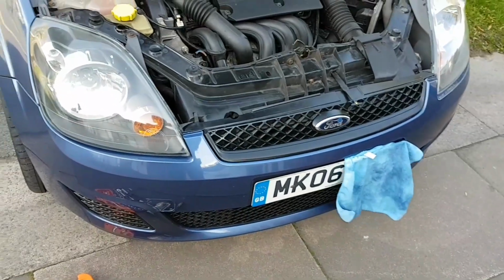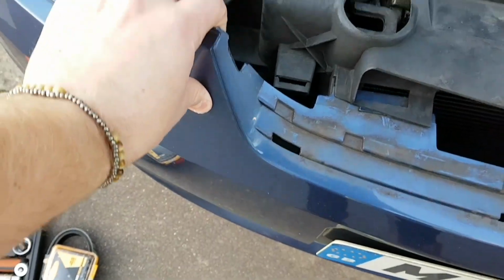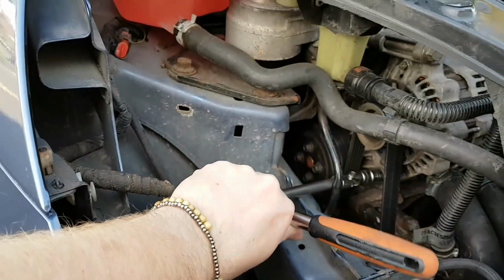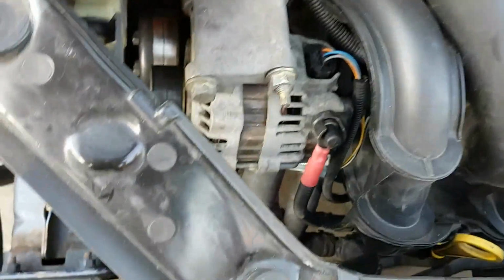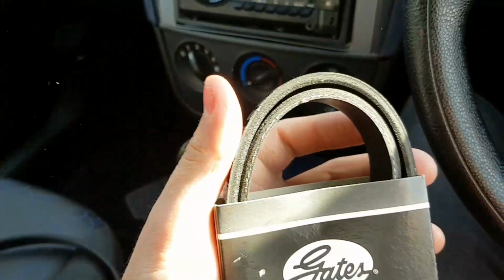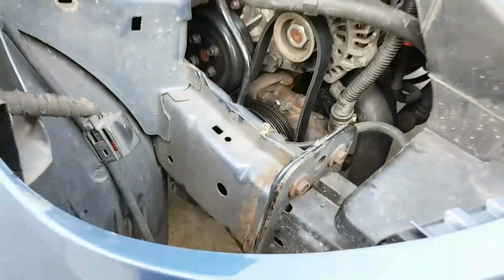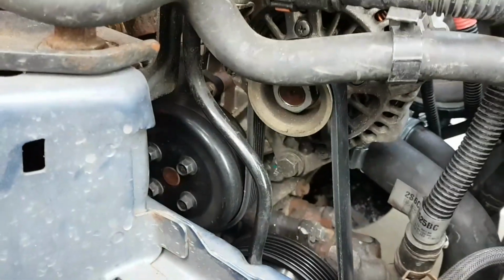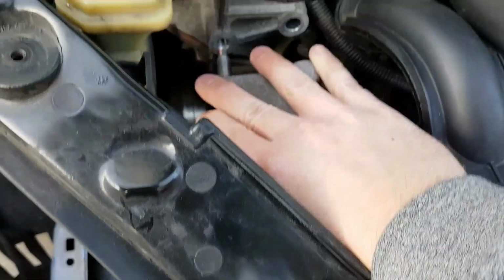How to replace the auxiliary drive belt on a mk6 ford fiesta petrol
In this video I will show you how to replace the aux drive belt on a 1.25 mk6 ford fiesta. This belt powers the altinator, water pump and the Power steering pump and if you have one the aircon pump.